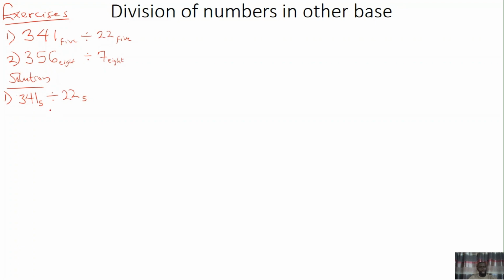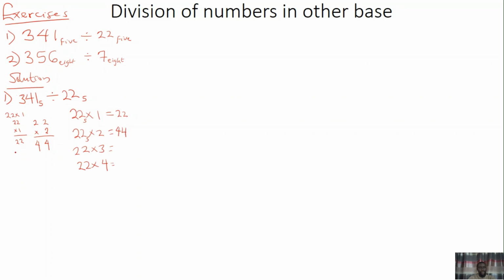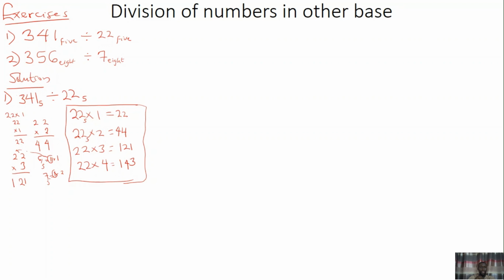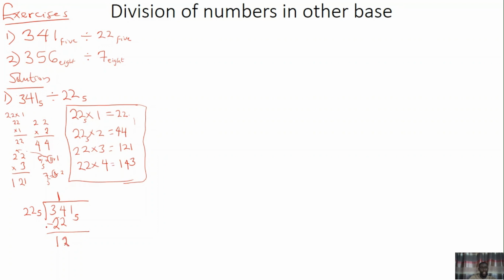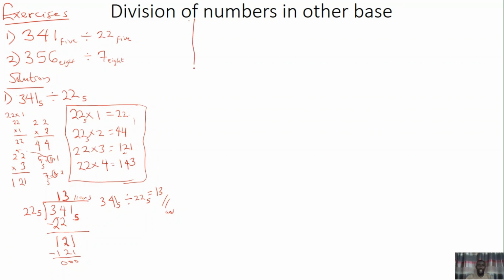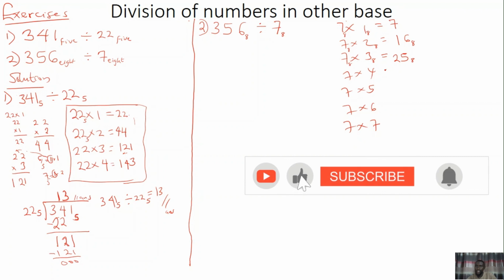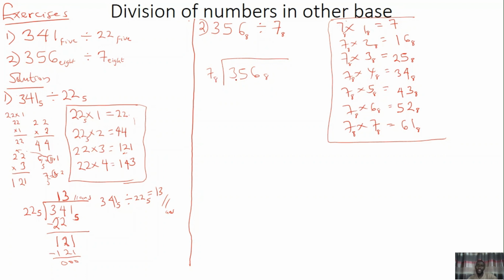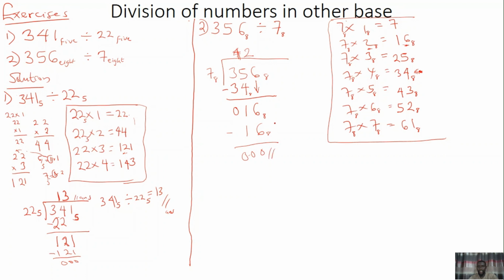JAMB UTME MATHEMATICS - Division in Non-Decimal Bases: Mastering Arithmetic Beyond Base 10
Explore how division works in numeral systems beyond our everyday base‑10! In this video, I break down the process of dividing numbers in other bases—like binary, octal, and hexadecimal—with clear examples and step‑by‑step explanations. Whether you’re a math enthusiast or a computer science student, you’ll learn the key concepts and techniques for performing division in any base system.